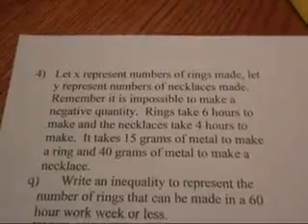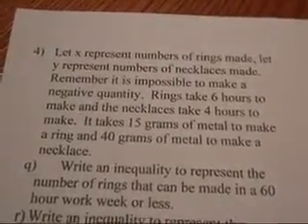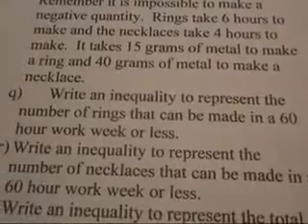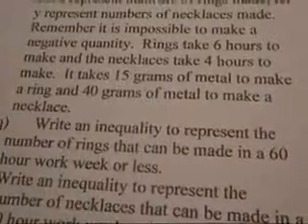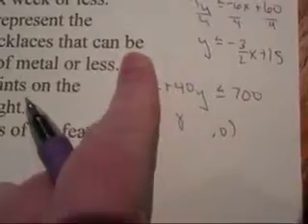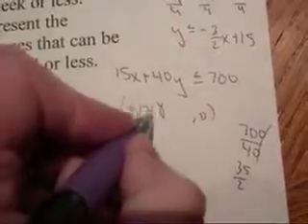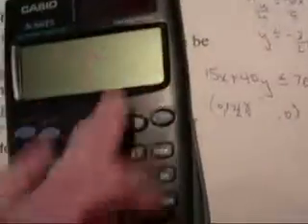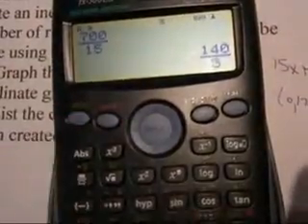Graphing Inequalities 4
4th in a series on graphing from word problems